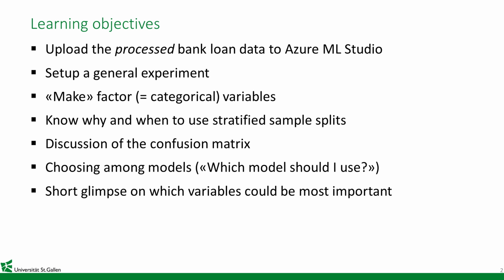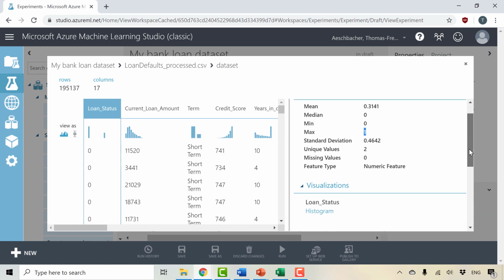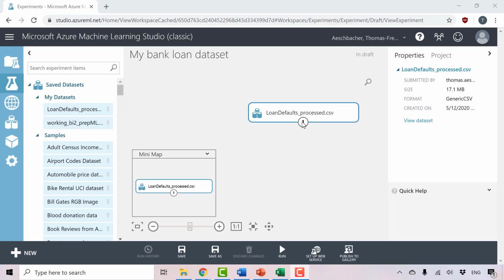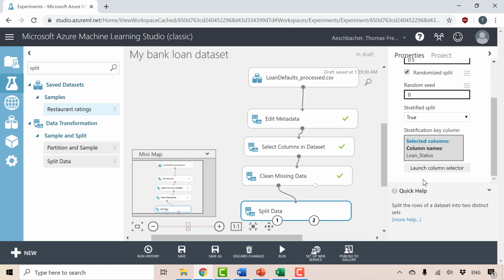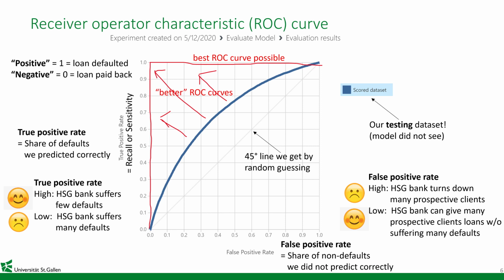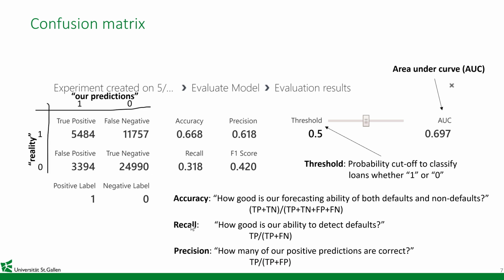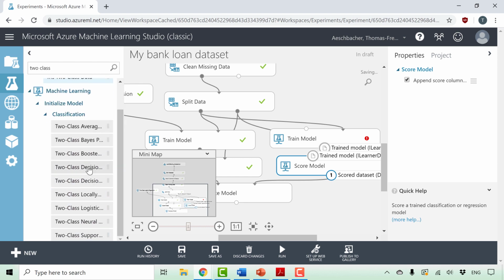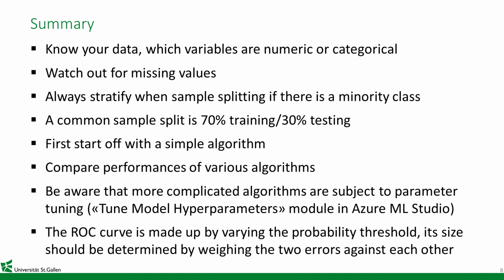Classification using Bank Loan Data